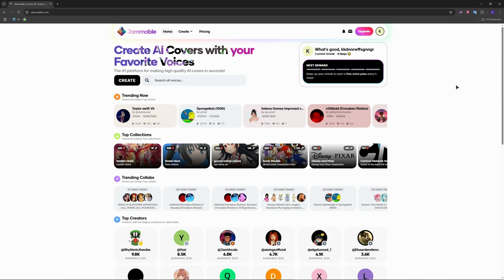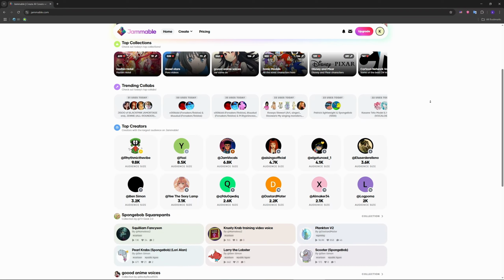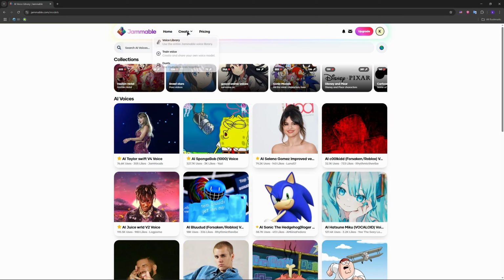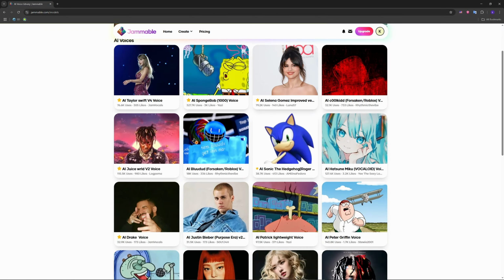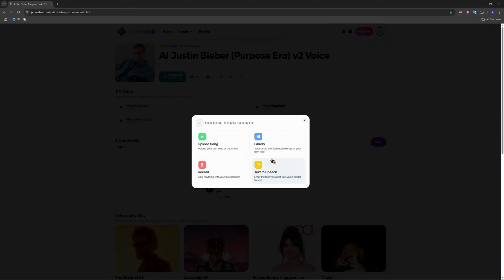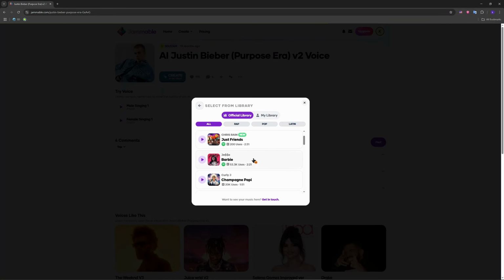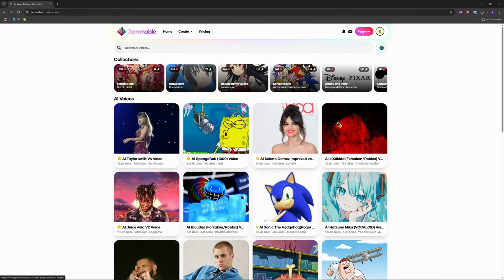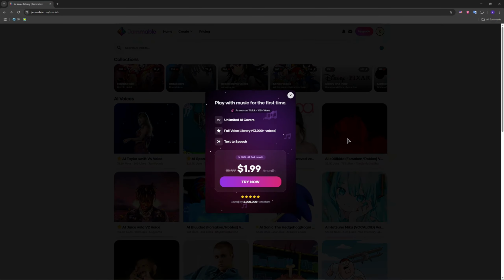How to Use Jammable AI Music Production Made Easy Try Using the Website or App!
Discover how to use Jammable AI for music production in this quick and easy tutorial. Whether you're a beginner or experienced producer, this guide will show you how to create beats, loops, and full tracks using Jammable AI's powerful tools. Learn how to navigate the Jammable website and app, choose your style, and generate music instantly with artificial intelligence. No musical background needed — just drag, drop, and create pro-quality tracks in minutes!

This is perfect for content creators, indie artists, and anyone curious about AI-generated music. Start making music today with just a few clicks!